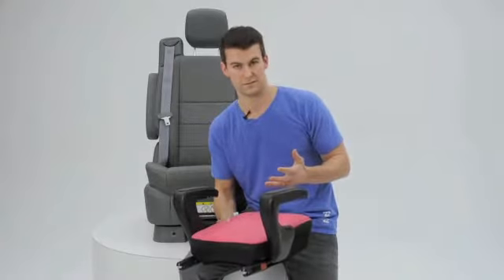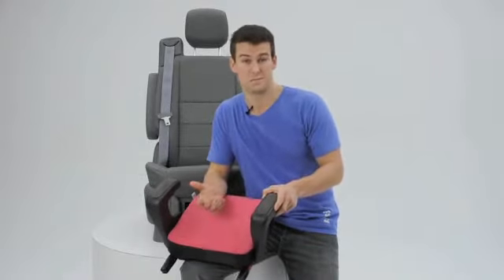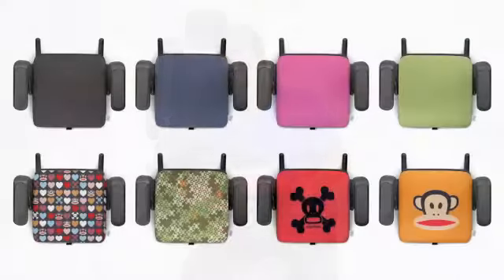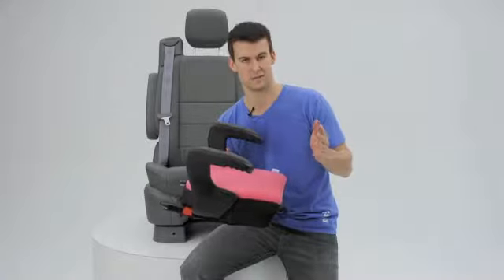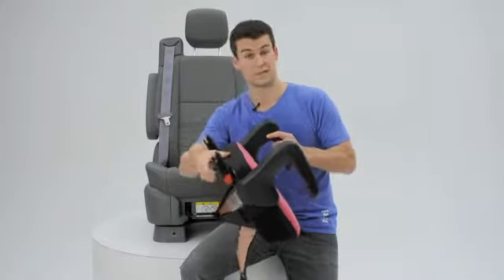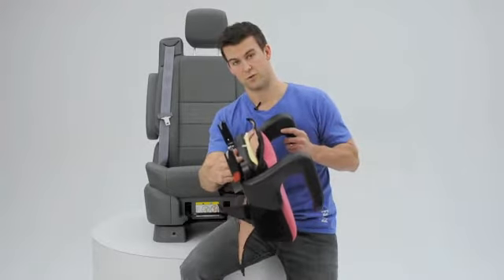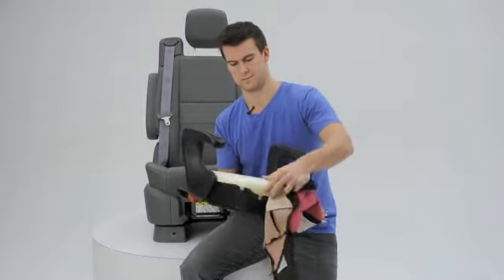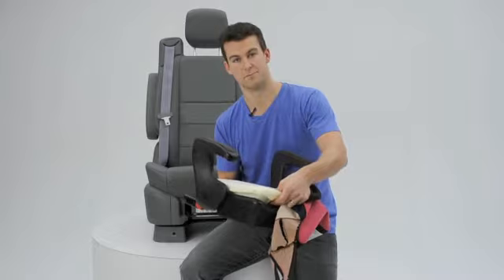Clek Olli/Ozzi | обзор | на английском